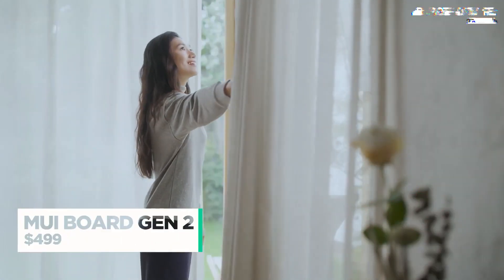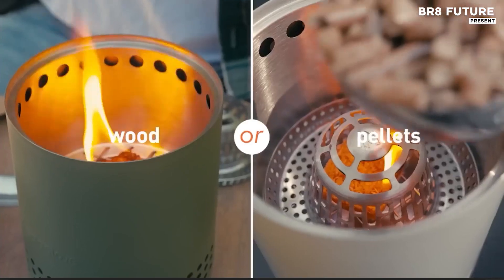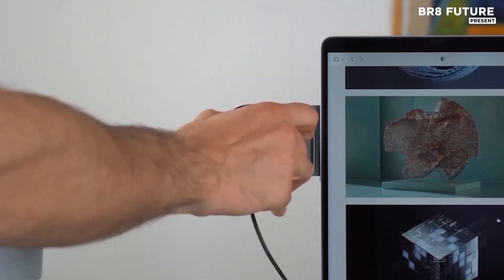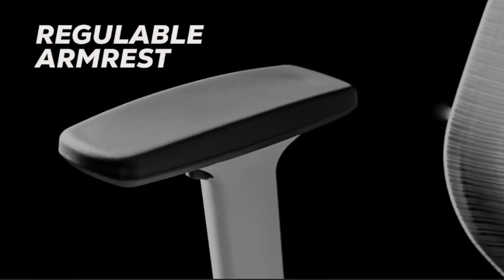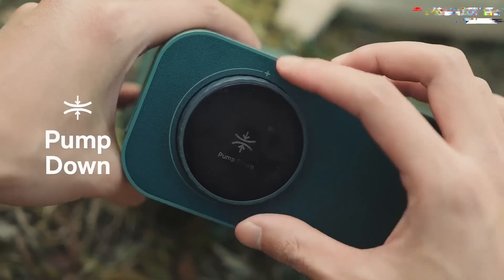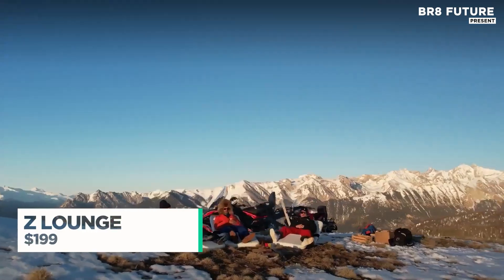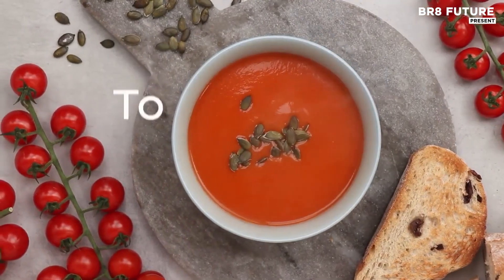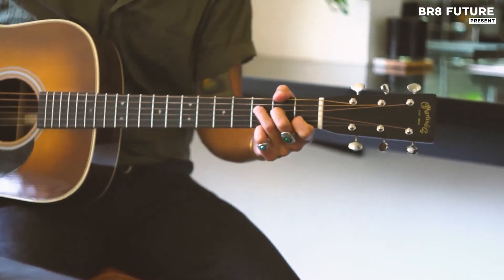Top 40 Smart Tech 2025 You Can Get on Amazon 🧠🛒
Find All These Gadgets Here and Check Out Today's Deals For You
amzn.to/3s928w8

00:13 MUI Board Gen 2 Features
00:49 Tiny Pump 2X: Outdoor Essential
01:19 Water Extraction Technology Explained
01:56 Pivo Pod Light for Dynamic Recording
02:34 Solo Stove Mesa: Compact Fire Pit
03:12 Scarper: Electric Bike Conversion
03:48 Instant Ice Cream Maker Delight
04:19 Advanced Water Filtration System
04:57 Edge Pro: Modular Workspace Solution
05:33 Streamlify Hub Deck 5 Functionality
06:03 CO Pump for Kite Surfing
06:37 Ring Mouse: Control with Style
07:12 Aper Seagull Pro: Robotic Pool Cleaner
07:45 Flexis Spot V6: Active Sitting
08:21 Modu Razor: Travel-Friendly Shaving
08:55 Goodall: Portable Vibration Speakers
09:26 Muda Compact: Minimalist E-ink Phone
10:02 Flector 360: Ultimate Bike Reflector
10:31 Hatto Air Pump Master Versatility
11:01 Chat GPT Powered Gesture Control
11:36 Self-Balance Chair for Better Posture
12:12 Fighter 2.0: Smart Plant Care
12:45 Abus's Lamp Plus: Interactive Lighting
13:18 Z Lounger Ultra Tough Air Seat
13:54 Rankstone Case: Enhanced iPhone Experience
14:29 K Storage Solution for Creatives
15:07 SmartSense Newborn Bassinet
15:40 Instant Pot Duo Plus Cooking
16:13 Framer Creator Micro 2 for Creatives
16:50 Toughbuilt Gel Fit Knee Pads
17:24 ROG XG Mobile for Gamers
17:50 XGO Mini: Agile Quadruped Robot
18:20 Tula Mic: Professional Sound Anywhere